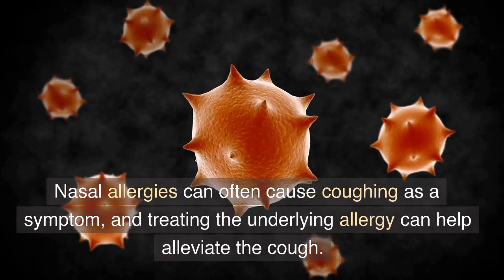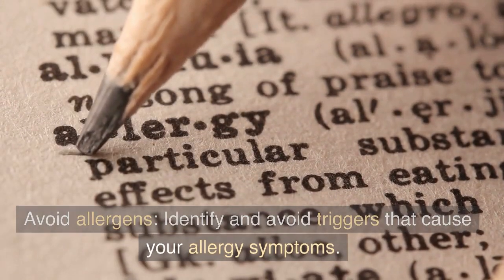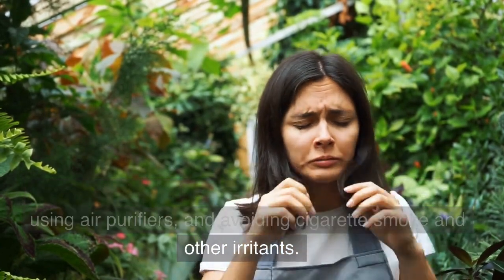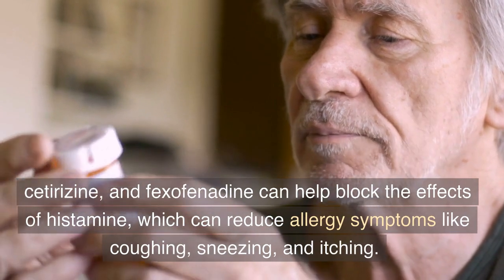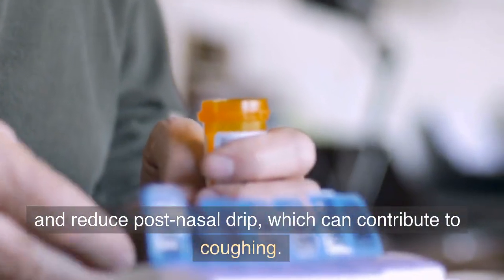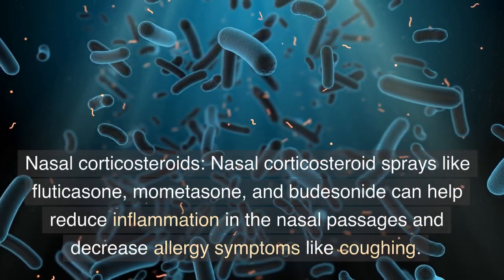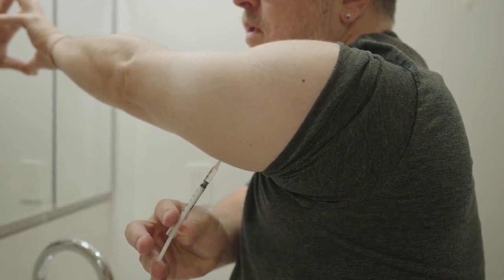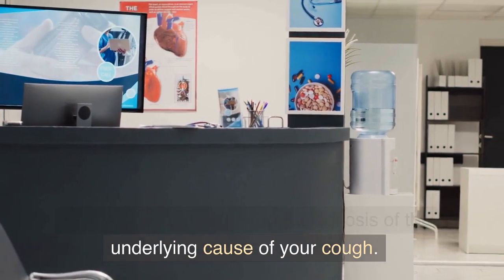Allergy cough treatment.... Nazla kaise theek karen.... Nazla Treatment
Nasal allergies can often cause coughing as a symptom, and treating the underlying allergy can help alleviate the cough. Here are some potential treatments for allergy-induced cough:

Avoid allergens: Identify and avoid triggers that cause your allergy symptoms. This can include avoiding outdoor allergens like pollen, staying indoors during peak allergy seasons, using air purifiers, and avoiding cigarette smoke and other irritants.

Antihistamines: Antihistamines like loratadine, cetirizine, and fexofenadine can help block the effects of histamine, which can reduce allergy symptoms like coughing, sneezing, and itching.

Decongestants: Decongestants like pseudoephedrine and phenylephrine can help relieve nasal congestion and reduce post-nasal drip, which can contribute to coughing.

Nasal corticosteroids: Nasal corticosteroid sprays like fluticasone, mometasone, and budesonide can help reduce inflammation in the nasal passages and decrease allergy symptoms like coughing.

Immunotherapy: Allergy shots or sublingual immunotherapy (SLIT) can help desensitize your immune system to allergens and reduce allergy symptoms over time.

It's important to consult with a healthcare provider to determine the best treatment plan for your individual needs and to ensure proper diagnosis of the underlying cause of your cough.

The information on this channel is not intended to be a substitute or implied for professional medical advice, diagnosis or treatment. All the information on this channel/video is for general informational purpose only. This YouTube channel makes no representation and assumes no responsibility for the accuracy of information contained on or through the video.  This YouTube channel doesn’t recommend, endorse or make any representation about the efficacy, appropriateness or suitability of any specific tests, products, procedures, treatments, services, opinions, health care providers or other information that may be contained or available through this channel.

Always seek the advice of your doctor or other qualified health provider regarding a medical condition.